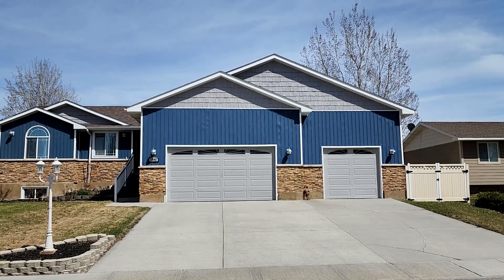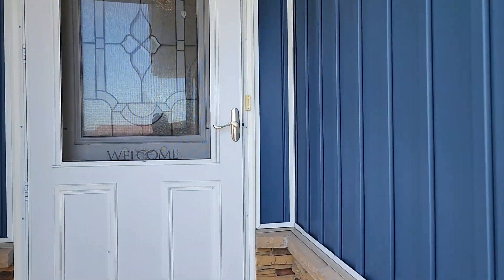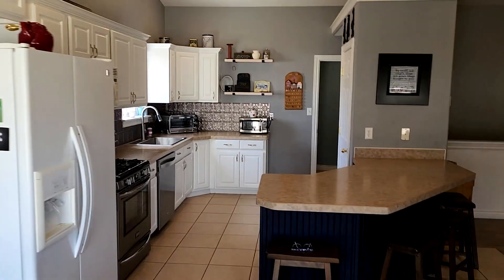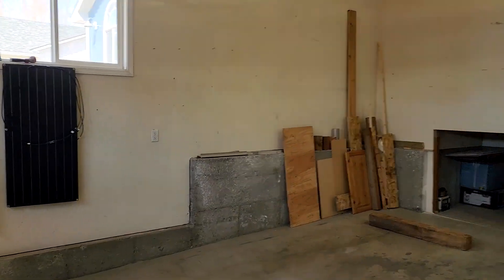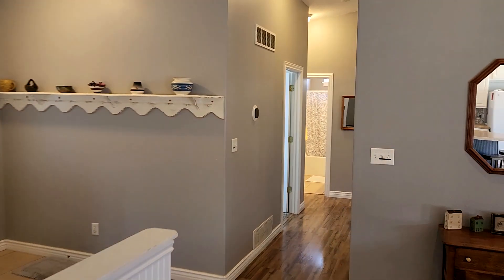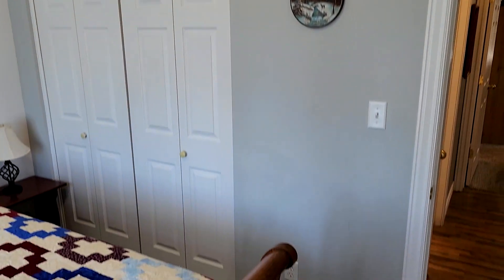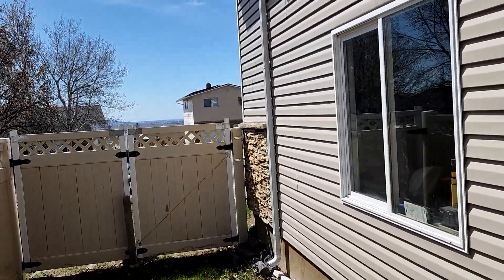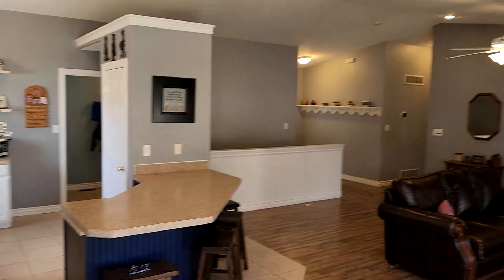SOLD! Welcome to 1005 Westwood Drive Located on the Rexburg Hill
SOLD! Presented by Countrywide Properties Group of Keller Williams Realty East Idaho: Welcome to 1005 Westwood Drive! This lovely 5 bed 3 bath home sits on a quiet street on the Rexburg hill not far from the BYU-Idaho campus and downtown Rexburg amenities. This home has some great features including an insulated and heated 3 car garage along with a full solar system which are net metered to the power company which makes for extremely low utility bills! Inside you are welcomed into a good sized family room with a gas fireplace as the focal point. Large, open, kitchen with ample counter space and storage pantry. Main floor master bedroom with en-suite master bath complete with oversized soaker tub and walk in, tile-surround, shower. There is plenty of space for a large dining room in the nook just off of the kitchen which has open windows overlooking the backyard. Two additional bedrooms and one additional bathroom along with a full laundry room round out the first floor. Downstairs, the basement is fully finished with an additional living room, two bedrooms, and one full bathroom. The downstairs also features additional storage space. Outside, this home has a well manicured yard complete with full vinyl fenced backyard, automatic sprinkler system, and adorable blue storage shed! Don't miss out on this one!